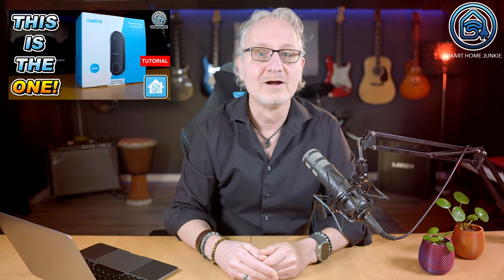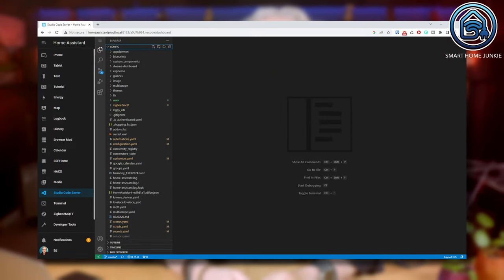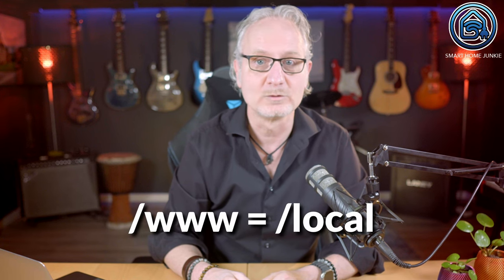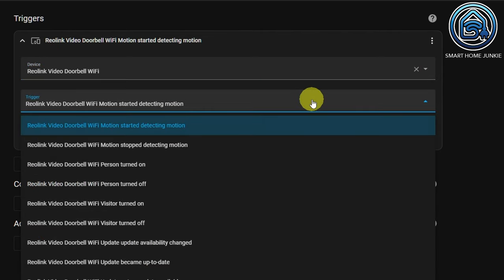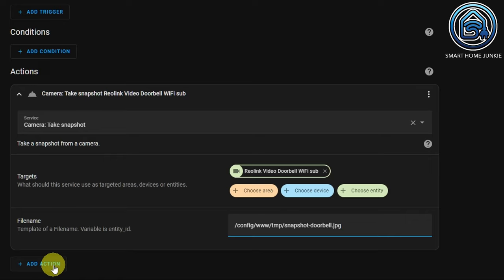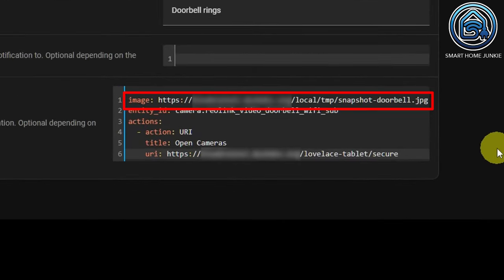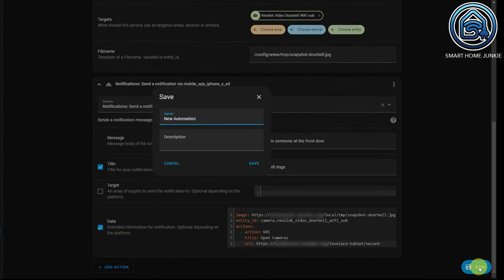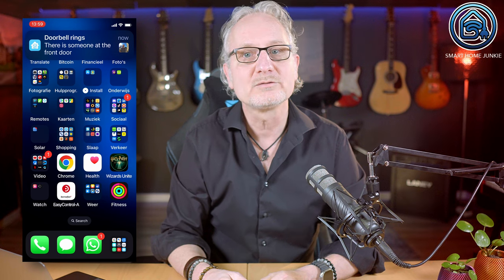Maximize Home Security: See Who's at the Door on Your Phone from anywhere using Home Assistant!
This Home Assistant tutorial explains how you can show a camera snapshot and camera live stream on your smartphone remotely when someone rings your doorbell. This works for video doorbells, but also for other security cameras. You can use a doorbell camera, a Wi-Fi camera, or a network security camera for this. I will show you how to create an automation in Home Assistant that sends the camera snapshot to your phone.

NOTE:
If you experience caching issues and see old snapshots, then you can add the image as a camera entity and show it using the picture-entity card. Add the following to your configuration.yaml for this:

camera:
  - platform: local_file
    file_path: /config/www/tmp/snapshot-doorbell.jpg
    name: "Doorbell"

⭐ You can download the code that I created for this video

00:00:00 Introduction
00:00:59 Explanation of how to access an image on your Home Assistant Server remotely
00:02:10 How to create the automation to show a snapshot of your camera on your phone when the doorbell rings
00:05:11 Test the automation